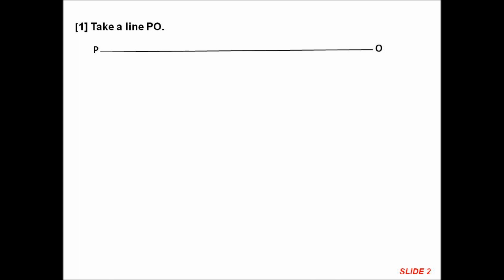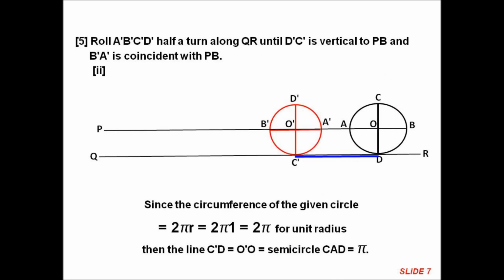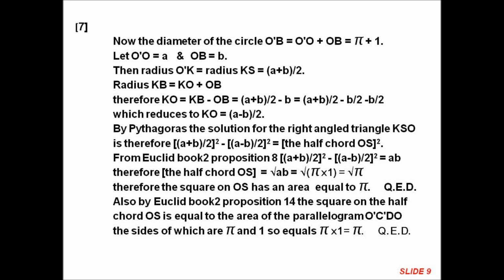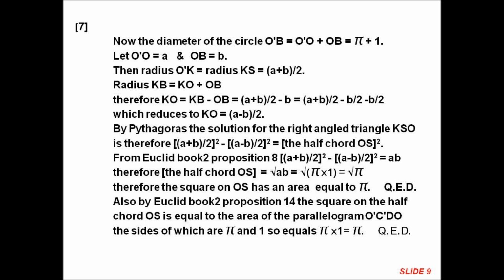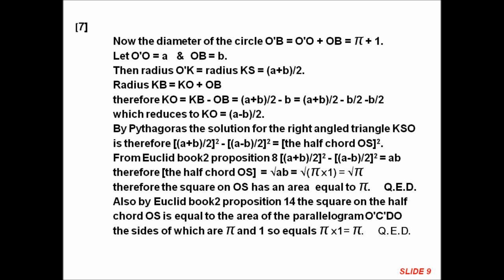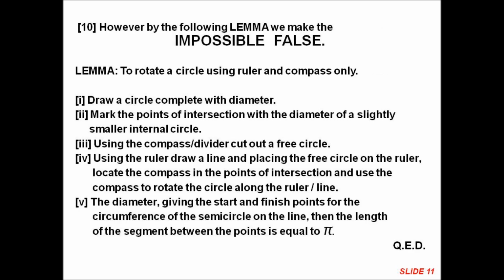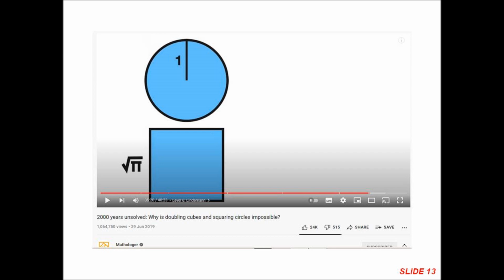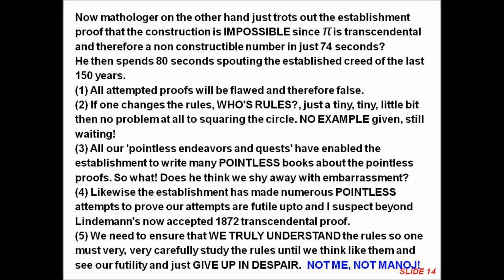Making the Impossible Possible Squaring the Circle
Contrary to the claims of the establishment that squaring a circle is impossible using only ruler and compass, I have succeeded  in doing so by utilising Euclid's proposition 14 in book 2 of his 'Elements'. I have utilised a rotation of the circle to produce a line of length equal to pie which of course is not deemed possible with just ruler and compass. I have given a Lemma saying how it can be achieved which of course will be rejected out of hand by the establishment as not obeying the rules as they will never accept that they could have been wrong and failed to see what, after it has been shown, was really quite obvious. One way or the other I personally couldn't care less and am absolutely delighted with it and will always remain so and hopefully so will others..
I was extremely delighted within the last two weeks to discover the video uploaded by Manoj Dhakal in May 2021 titled 'Squaring a Circle by Rolling a Circle' where using good quality computer graphics and algebra he achieved the same result that I have now duplicated.
In the words of Euler ' Besides, the same formula having been already found
by methods altogether different, there can be no doubt with regard to the accuracy of the method which we have now employed'.